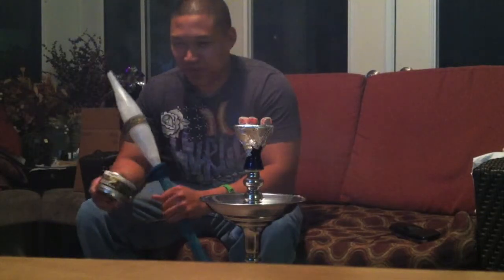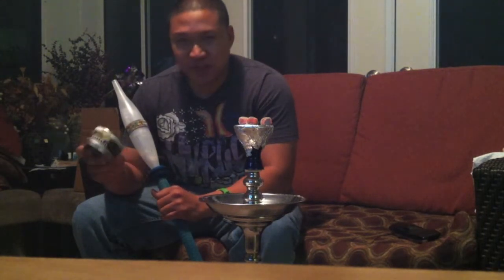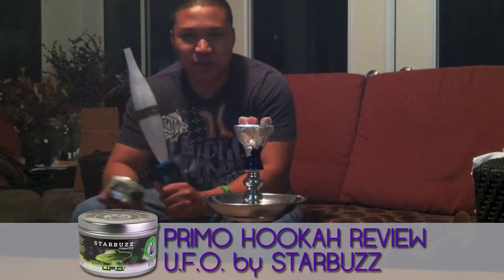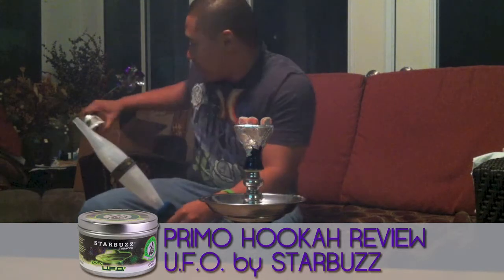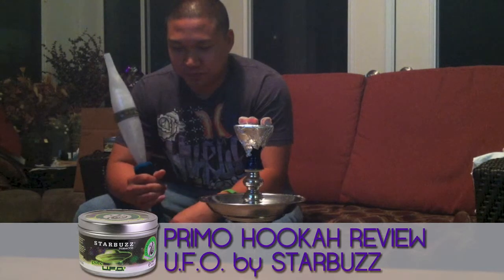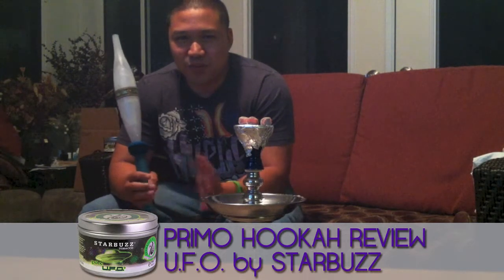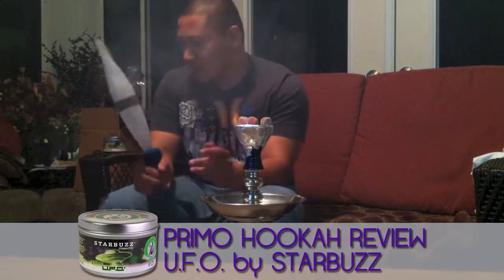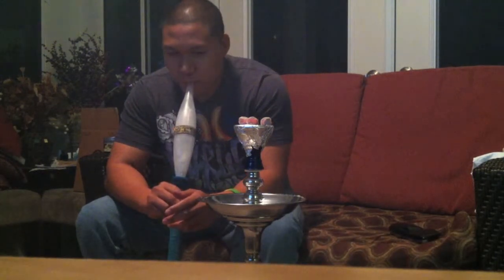U.F.O. by Starbuzz Review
Patrick of Primo Hookah reviews U.F.O. by Starbuzz Tobacco.  There will be mentions of the Mystique Ice Tip that was sent to us in this video.  We will provide a seperate review video for the Mystique Ice Tip in the next few weeks.

"Have yourself a PRIMO smoke."